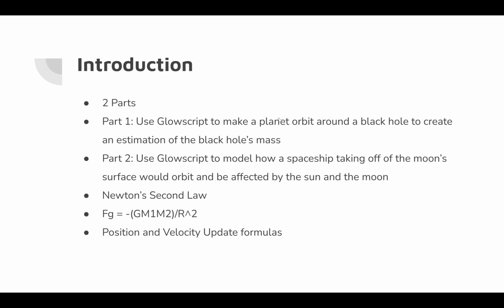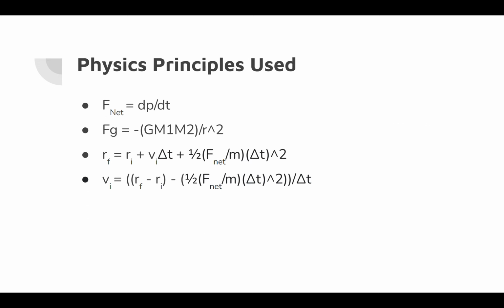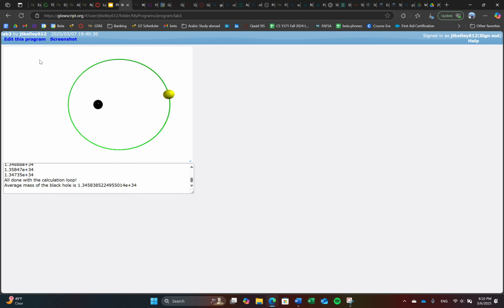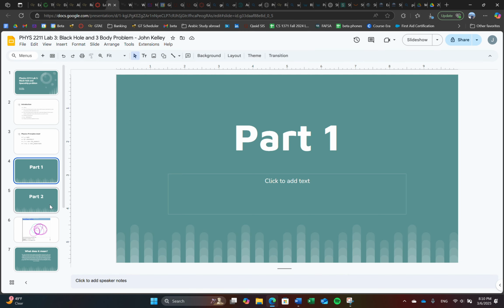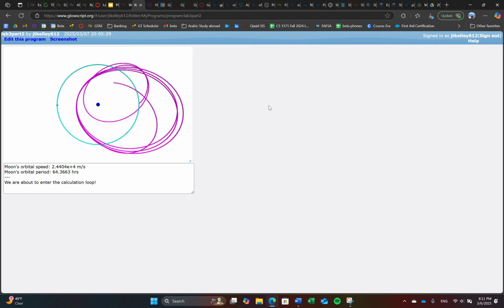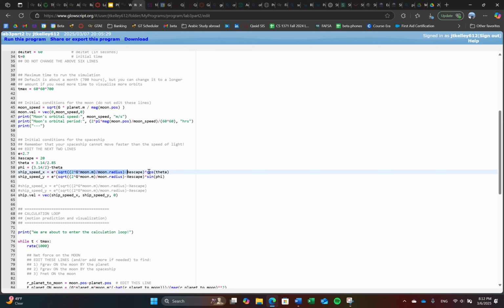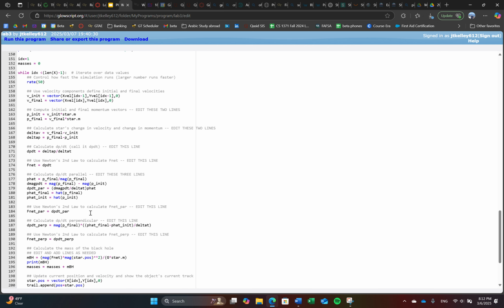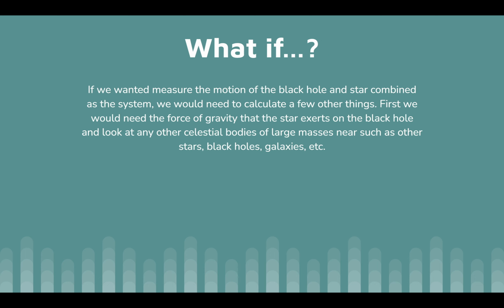Lab3 Black Hole and Space Ship Code